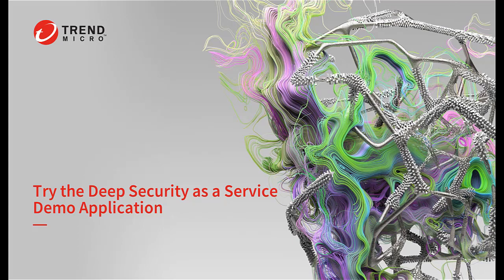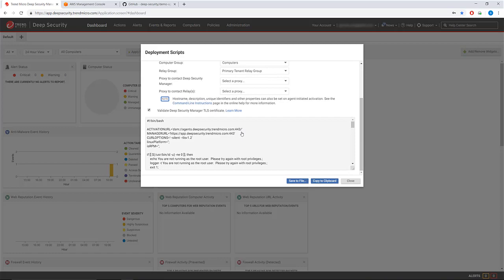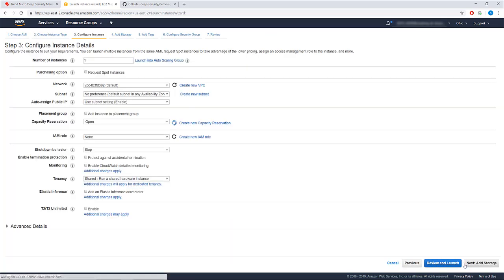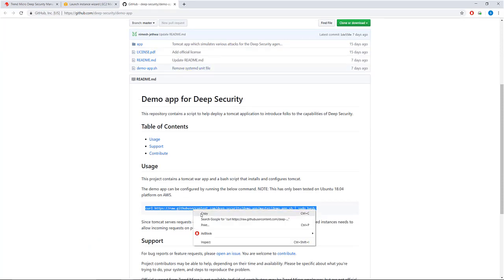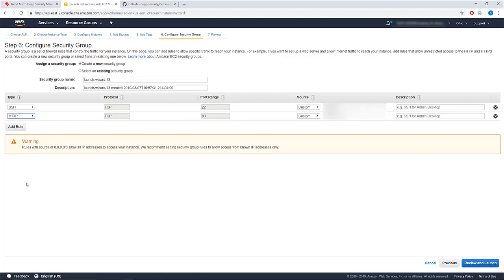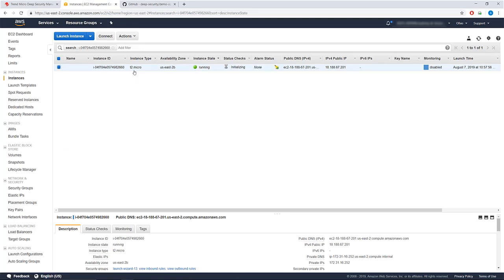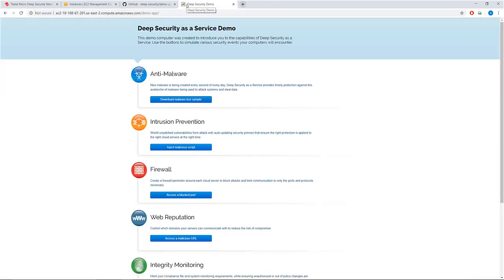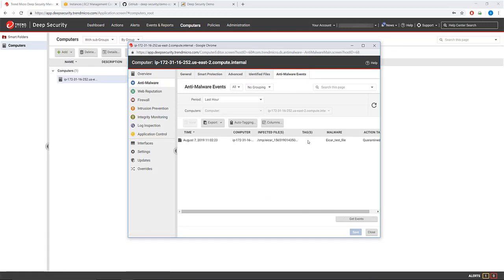Try the Deep Security as a Service demo application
You can try out the Deep Security demo application to learn how to add a protected computer and
explore the various protection modules.